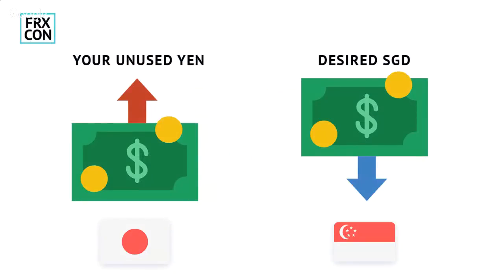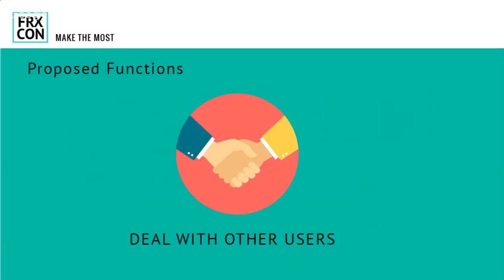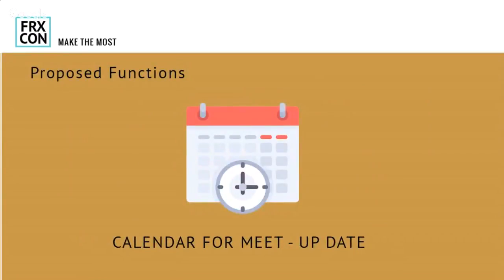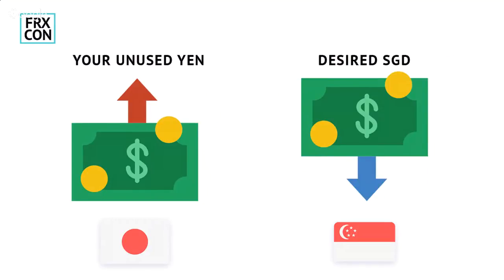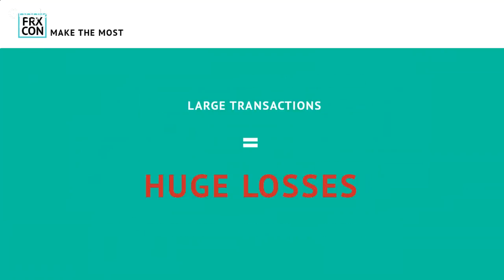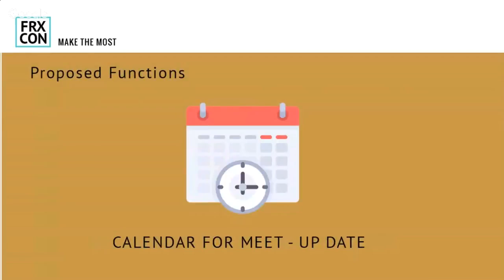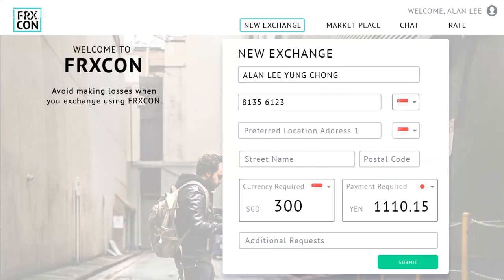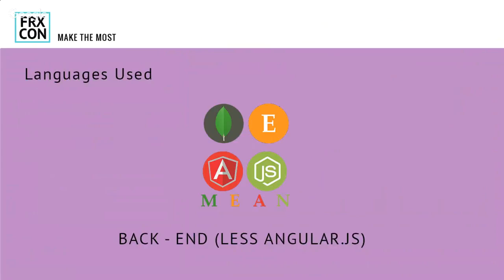FRXCON : Make the Most